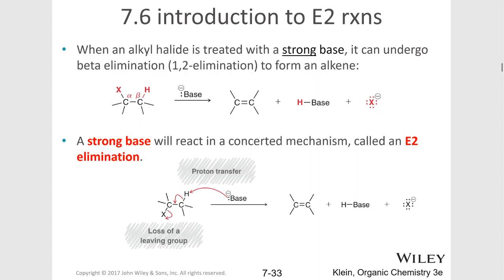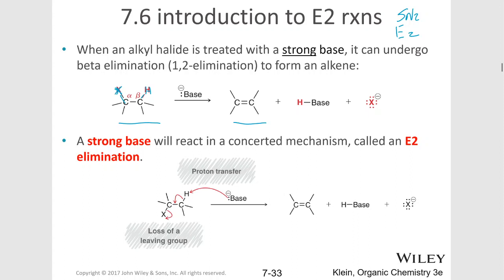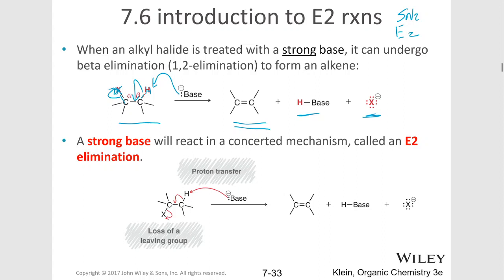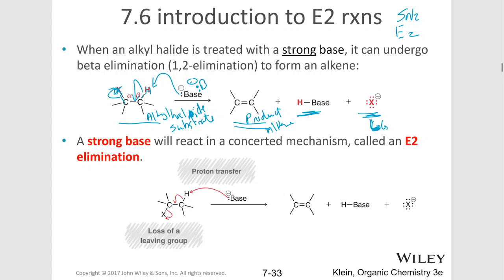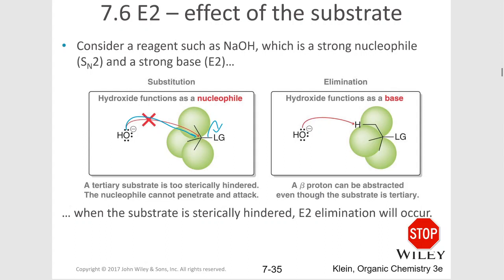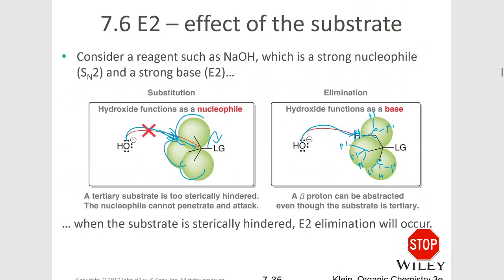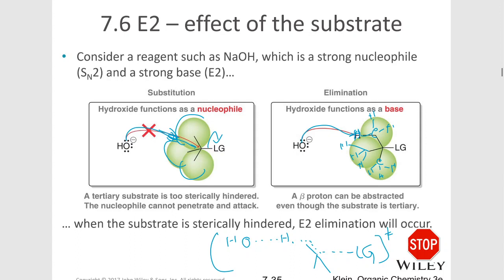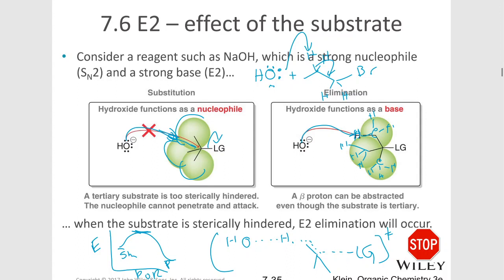ch7 4 E2 Overview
ch7 4 E2 Overview. An introduction to E2 reactions.